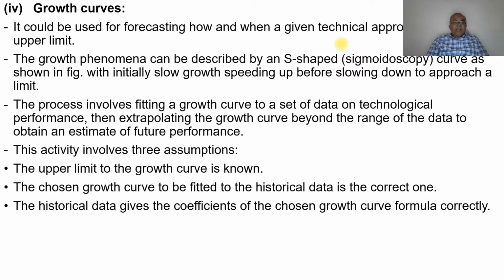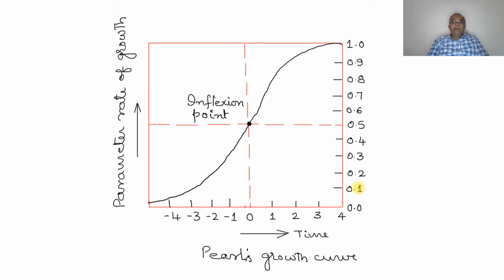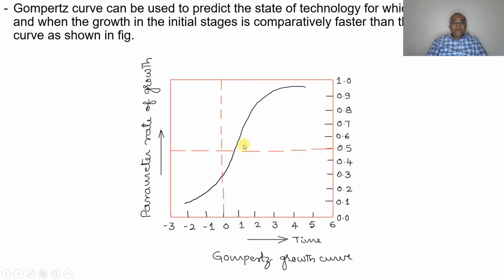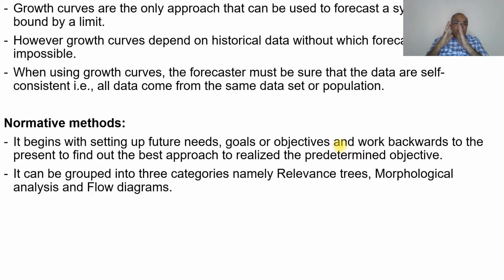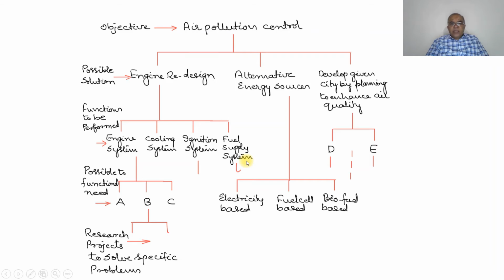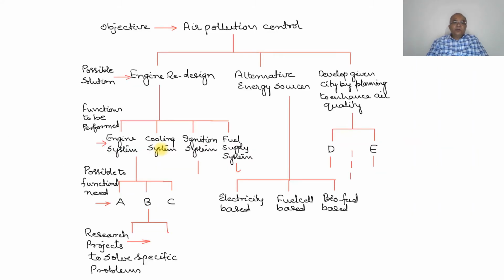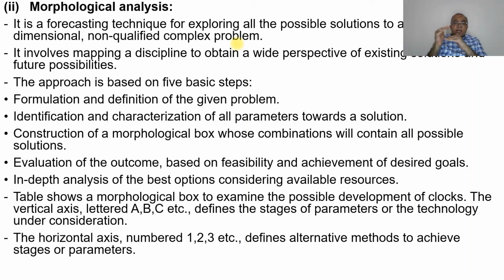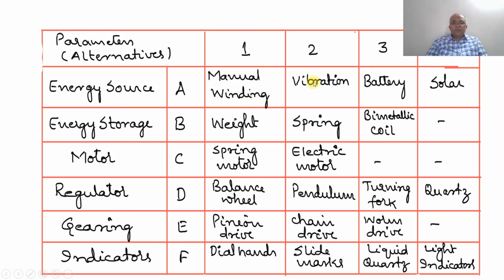36 GROWTH CURVES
GROWTH CURVES